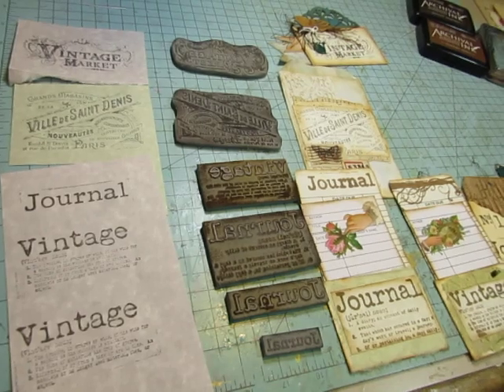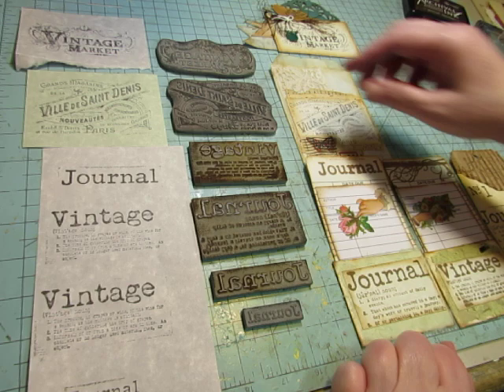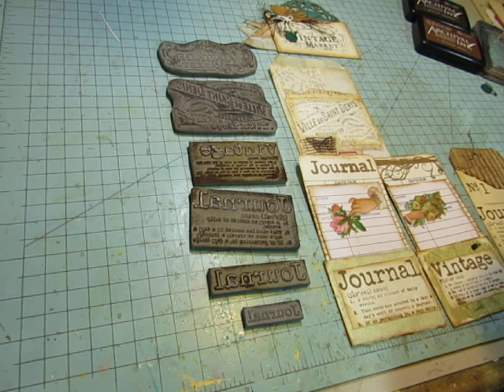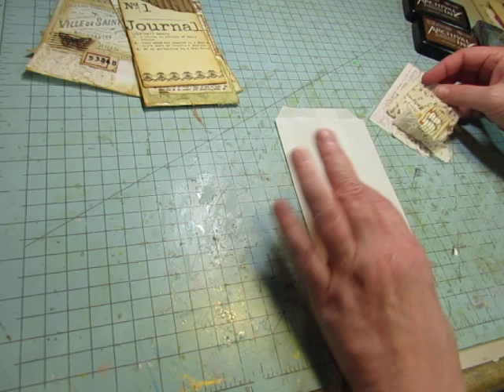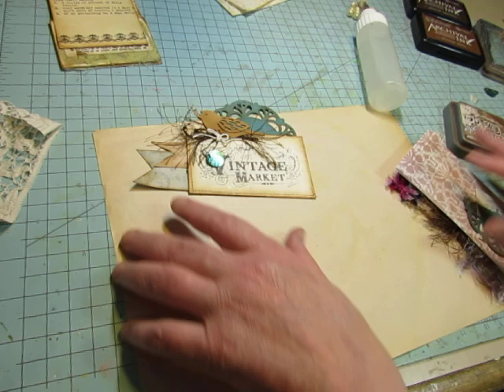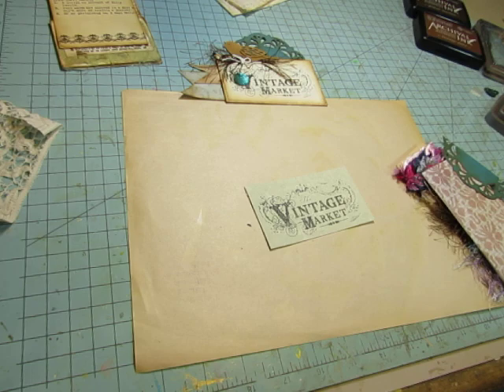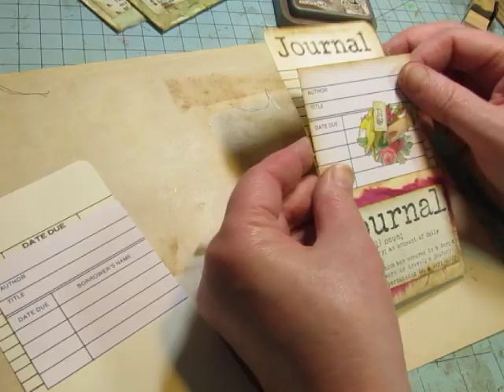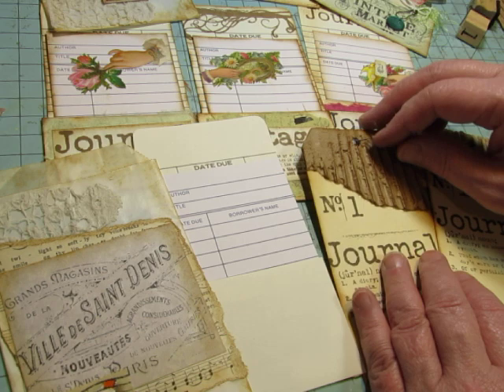Taylor Made Journals Stamps: Making Ephemera Pieces!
I love Lorna's stamps that she makes, and I've acquired several of them, so I thought it was time I had a play with them.  I made several pieces of vintage looking ephemera to add to my stash for future journals!  I hope you'll give them a try, with whatever stamps or images you have.